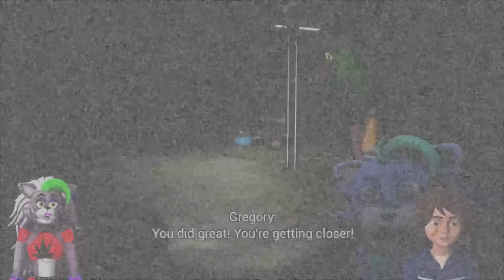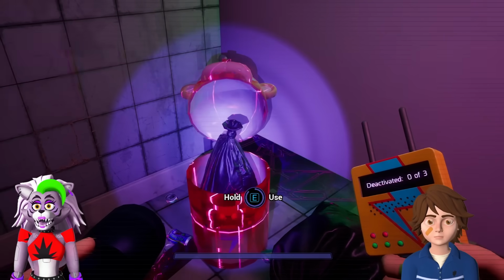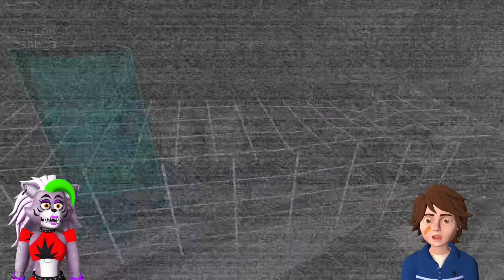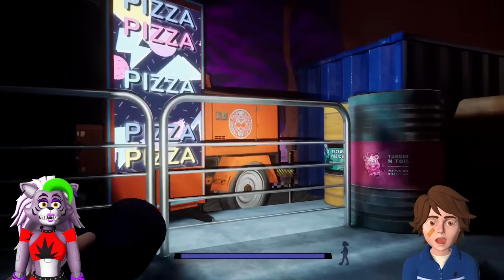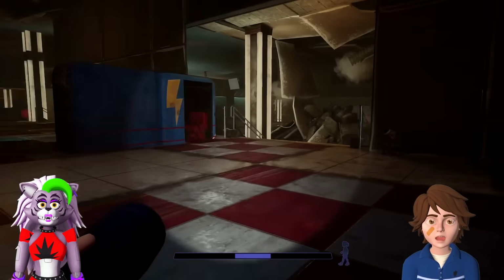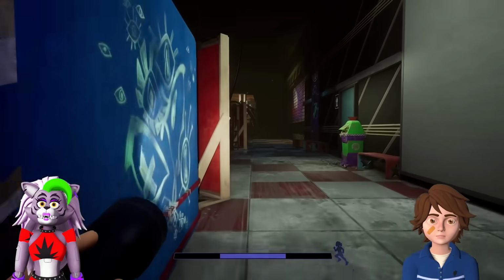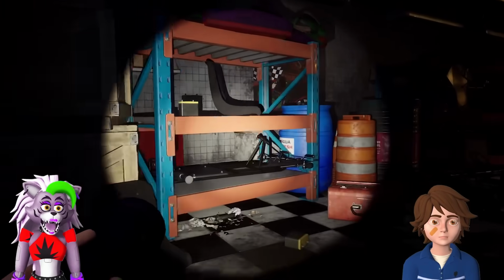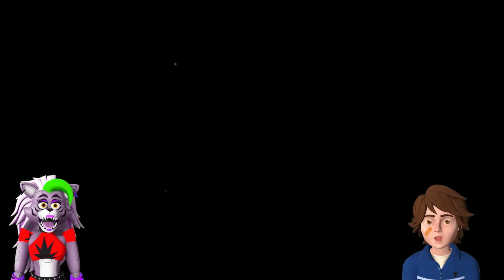FNAF Security Breach RUIN DLC - BETRAYING Roxanne Wolf + FINAL BOSS ENDING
Gregory - Austinisalemur
Roxanne Wolf - Kayk